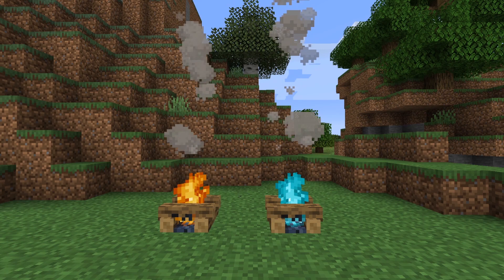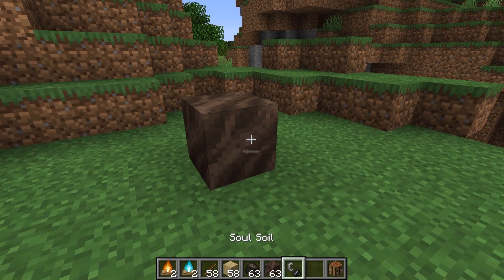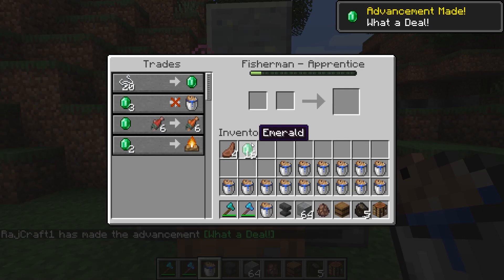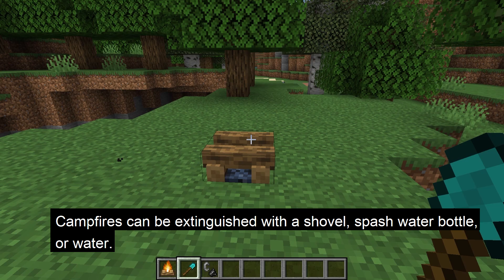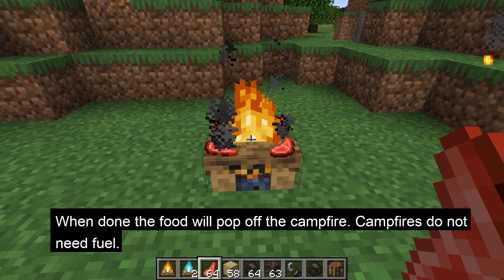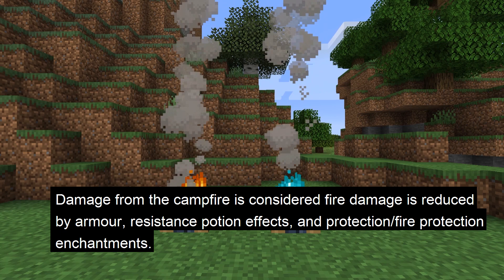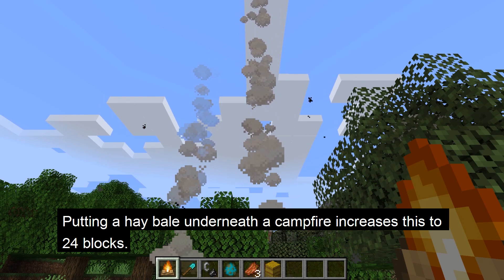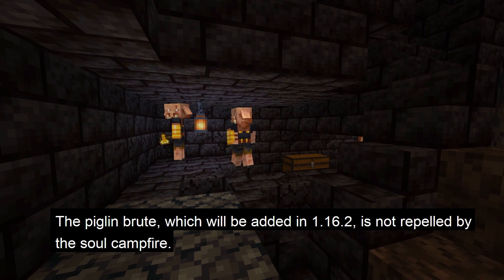How To Use CAMPFIRES In Minecraft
This tutorial explains how to use the campfire in minecraft. The different types of campfires, the crafting recipes and the uses of them.